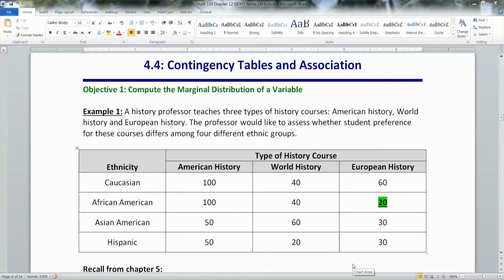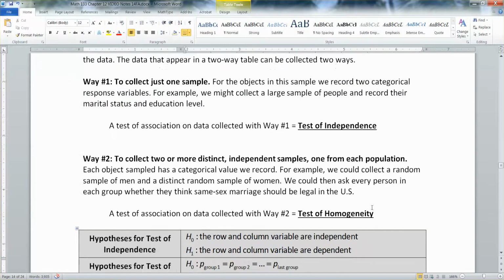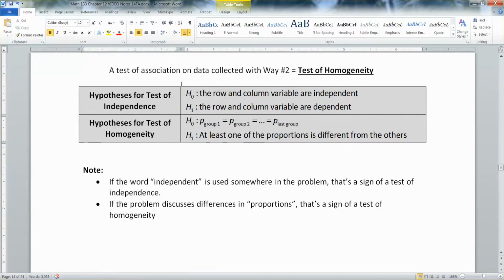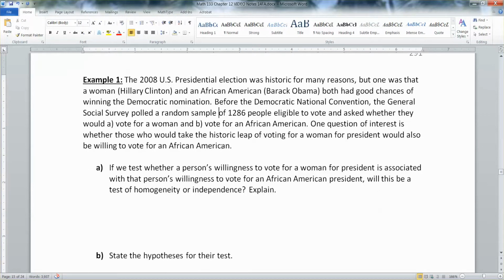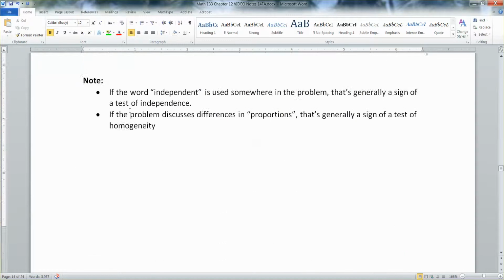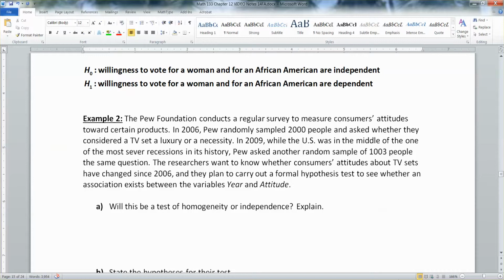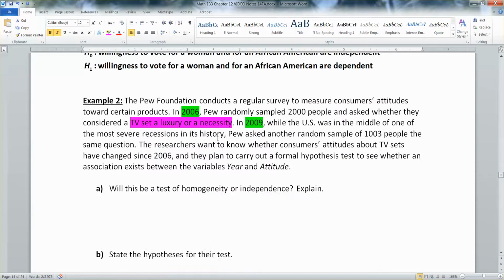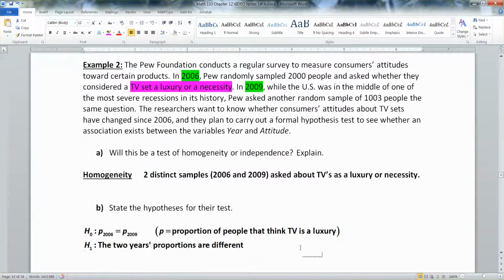12.2 - Part 1 of 4 - Math 133 Lectures FA14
Covers: Independence and Homogeneity of Proportions Tests

Difference between a test for Independence and a test for homogeneity of proportions
Null and alternative hypothesis for a test for independence
Null and alternative hypothesis for a test for homogeneity